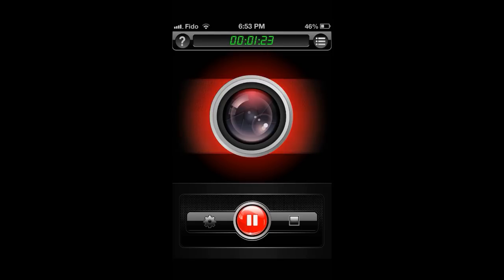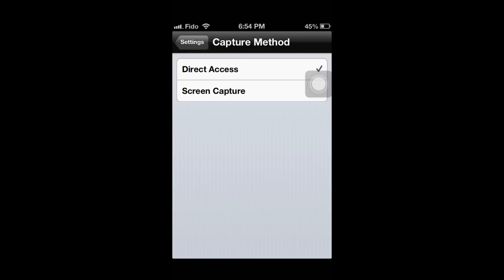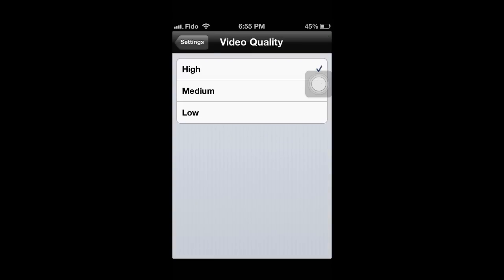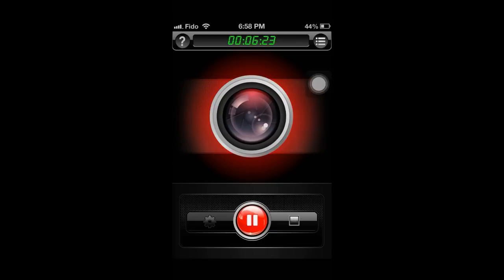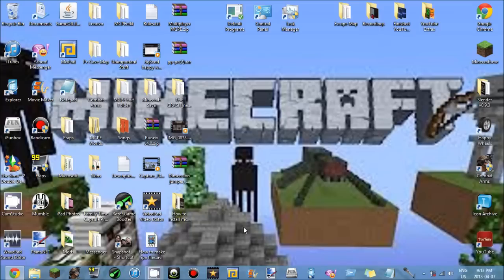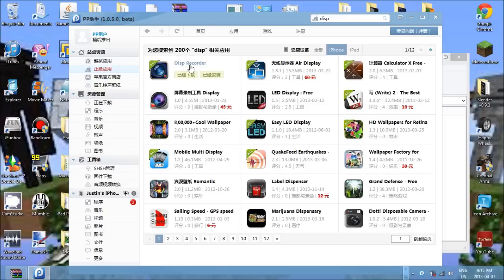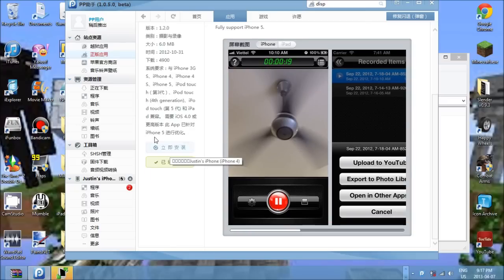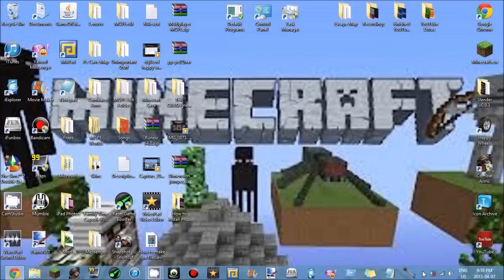Disp Recorder Review- Best Settings- How To Get it For Free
Hey guys, today I'm showing you the best settings for disp recorder, an app that lets you record the screnn of your idevice. Iit has been pulled from the app store, but there is a way you can get it for free.